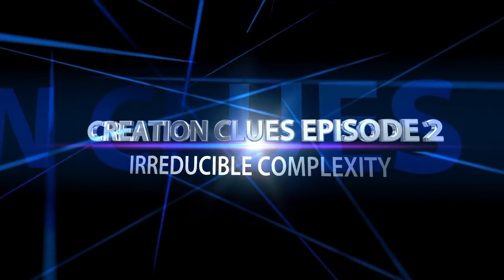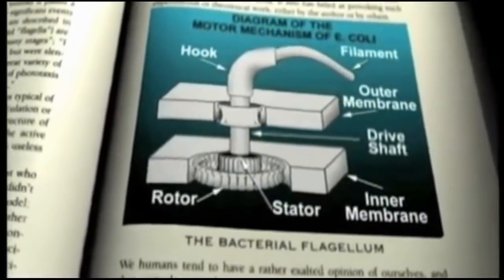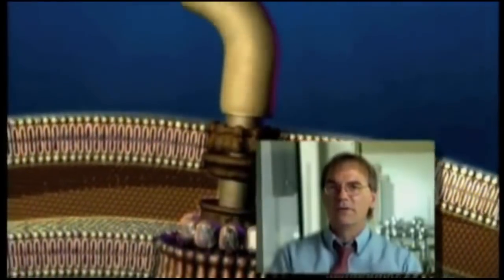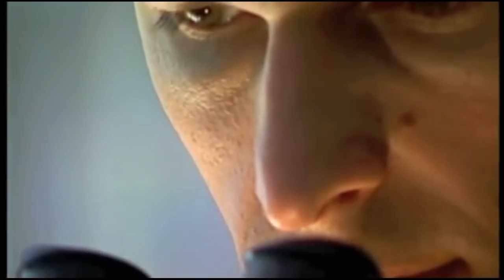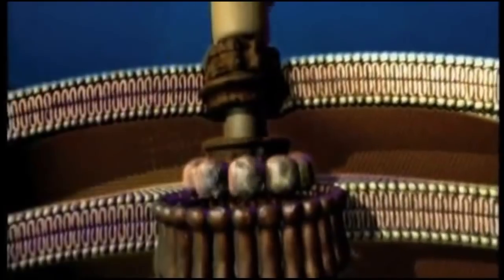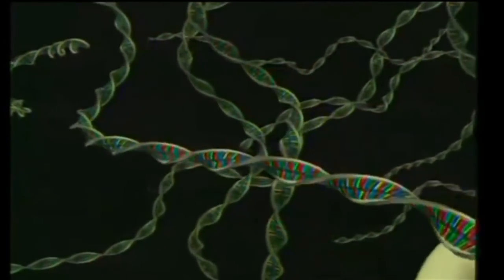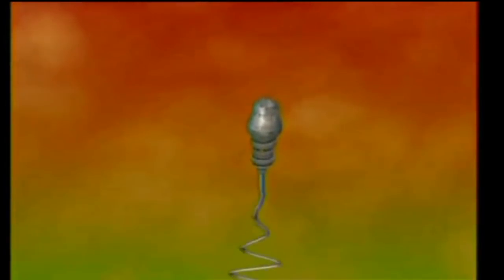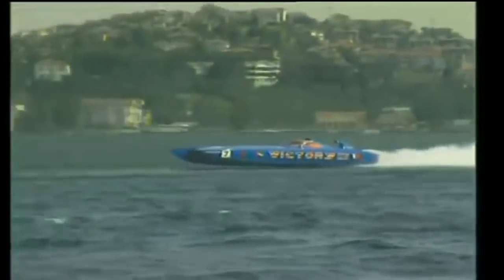CREATION CLUES (EPISODE 2: IRREDUCIBLE COMPLEXITY)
Sometimes the best way to find the Father's handy work, is to zoom way in on life. This is exactly what this episode will do. There is much more to be said about this topic, but we think you will get the picture. To save time, we will not address the hoaxes in evolution that shaped most of our minds. However, if you want to look into them and find out why they lie, go
Thank you to the people who put this video together. I cannot find the original source for the first part of this video, but here is a link to the animated portion
If anyone knows who made the earlier part of the video where they discussed the flagellum, please send us a link in the comments below.
Thanks for sharing these clues with the world!